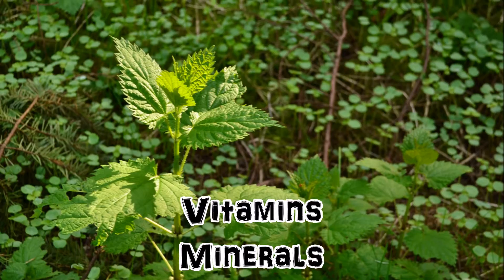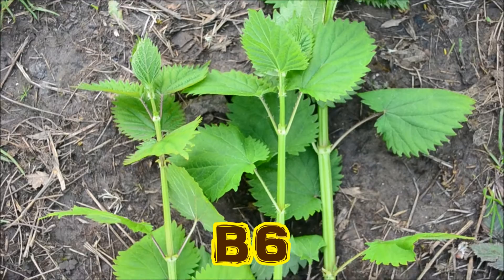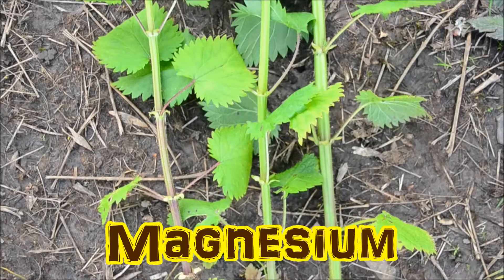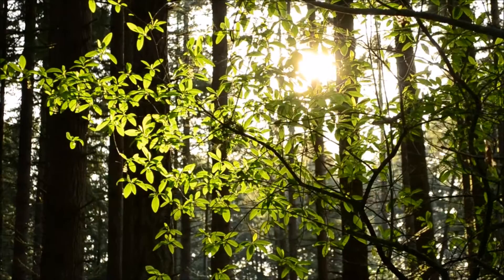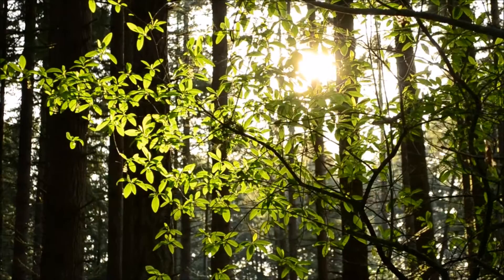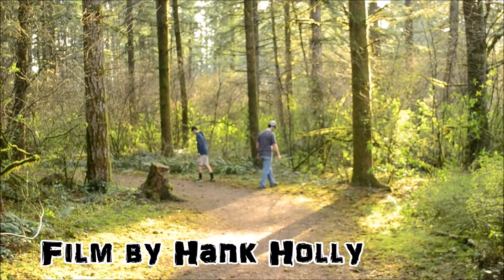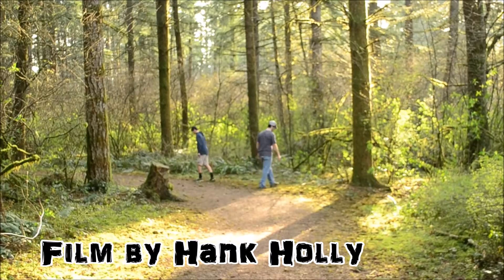(The Northwest Forager) Ep. 3 Stinging Nettle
Today we forage for Stinging Nettle as I share some interesting facts! Learn the many ways Stinging Nettle is edible as well as medicinal. As always thanks for likes and subscriptions!

Look up these many tasty ways to cook up Stinging Nettle!

Description

Perennial with vigorous spreading rhizomes, hairy and accompanied with stouter stinging hairs. Leafy stems growing upright to 5ft tall. Tiny green to yellow flowers; dense drooping clusters born from leaf axils and stem tips during summer.

Ecology

Nitrogen rich soil, meadows, thickets, stream banks, wetlands and open forest. Growing  in clusters in disturbed habitats such as logging ruins, pastures , barnyards, roadsides; always in moist soil. Common, locally abundant, from the lowlands up to sub-alpine elevations.

 Harvest

Stem and leaves good for food. Best picked when young. As soon as late January or early February while the shoots are still tender and sting is minimal. In mature plants cook or dry leaves to rid the sting. Use roots year round for medicinal purposes.